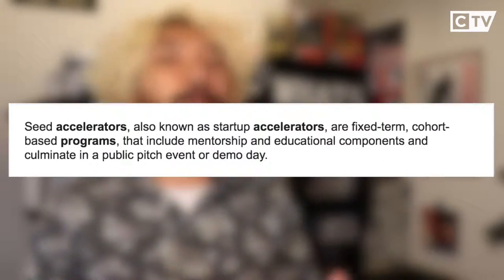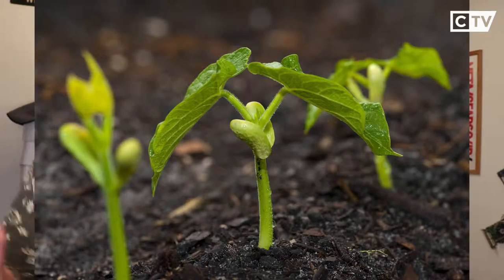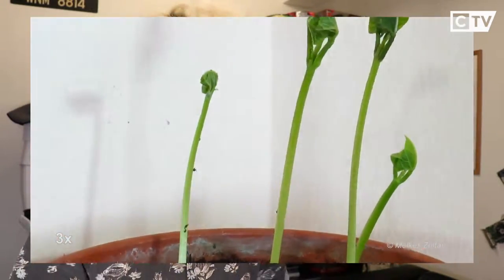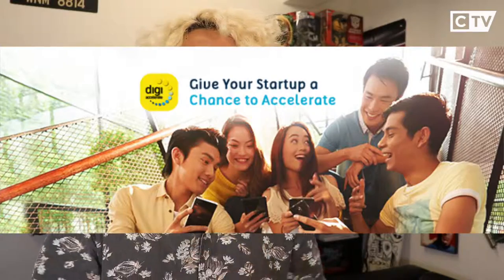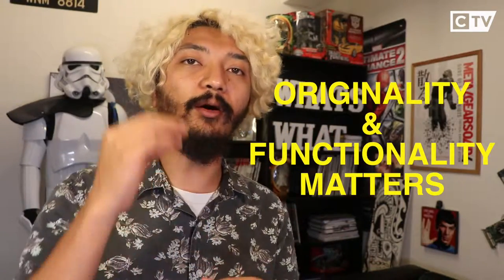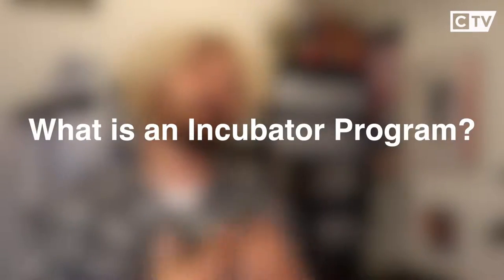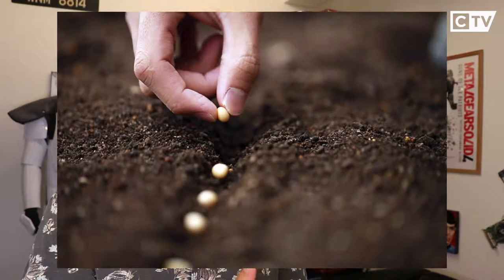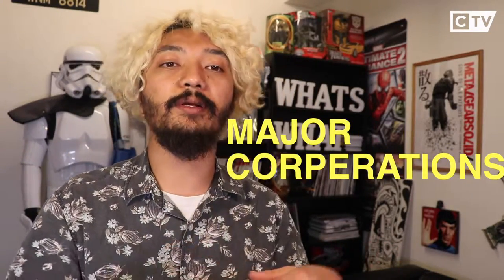WHAT'S WHAT Episode 5 | Accelerator and Incubator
In this episode, Izal will talk about Accelerator and Incubator program in Malaysia which is really beneficial to startups. Watch the whole video for more info.

Every week we will give you an in depth look into some aspects that startups in Malaysia should know about.